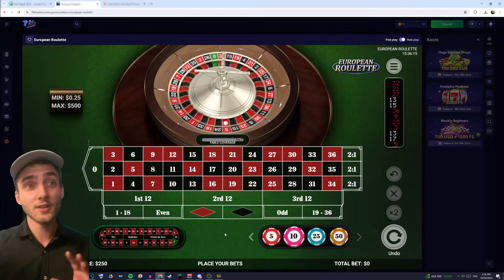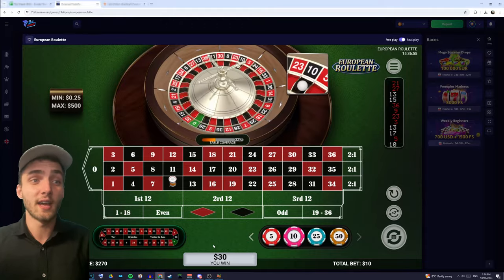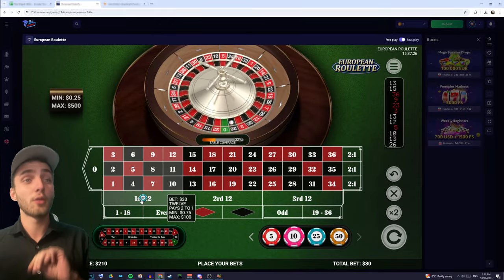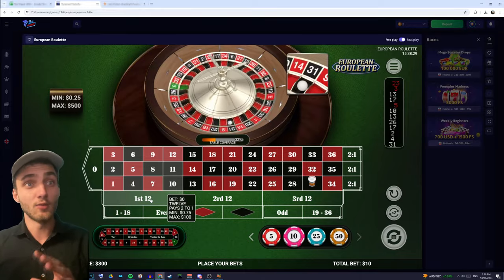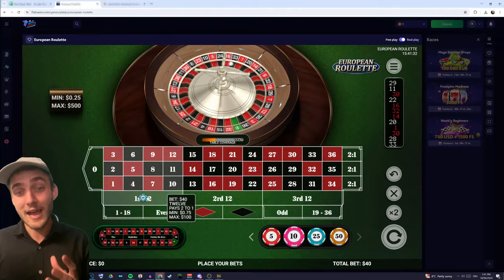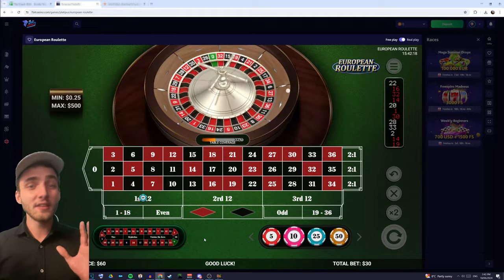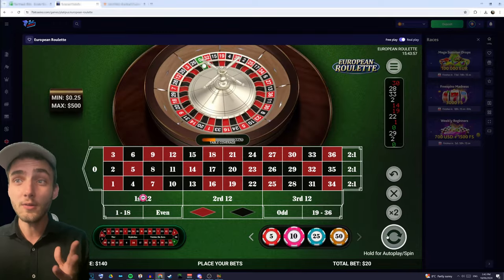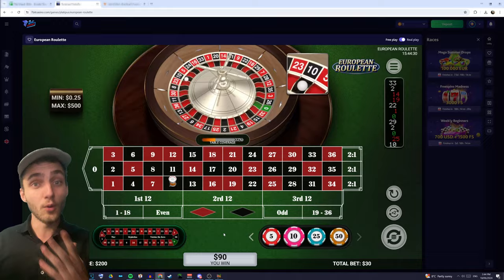The ONLY Roulette Strategy You'll Ever Need! | The "Martingale Killer System"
Have you ever wished there was a better alternative to martingale betting? Maybe something that was a bit safer, and a bit more profitable? Well, have I got a strategy for you! I call this one, the "Martingale Killer" purely because I don't think I'll ever play with the martingale system again after inventing this one.

CHAPTERS
0:00 - Intro
1:10 - Gambling Responsibly
2:02 - The Betting Progression
3:23 - How To Use The Progression
4:33 - Understanding Your Odds
6:25 - Late Progression Bets
7:05 - Winning It Back?
8:20 - Tips To Improve Your Odds
9:50 - System Summary
10:50 - Thank You For Watching!

I do not promote, nor advocate for any form of real-money gambling or betting. This video is strictly intended for those aged 18+ and I do not facilitate or endorse anyone under the legal age within their local jurisdiction partaking in any of the actives shown within this video. If you are of legal age and do choose to gamble, please do so responsibly.